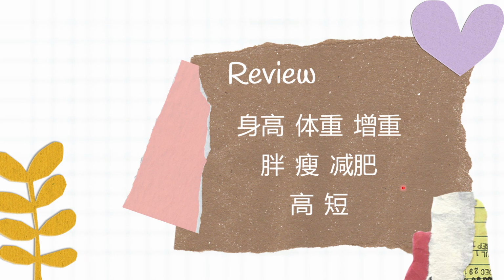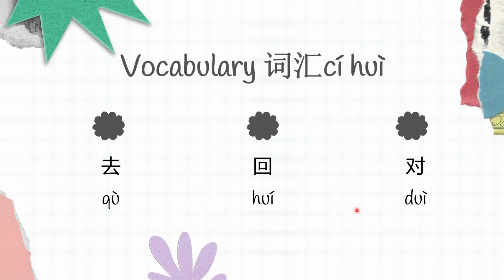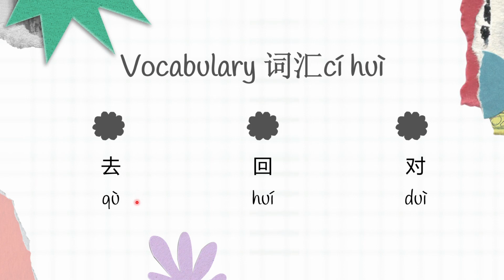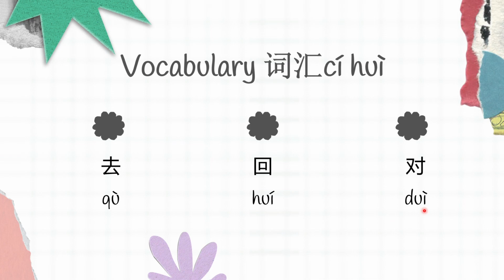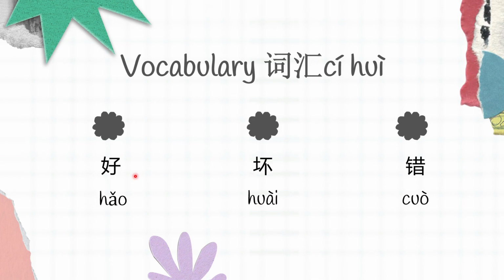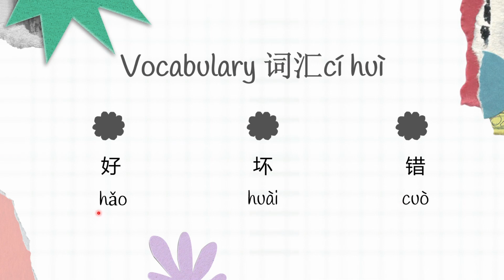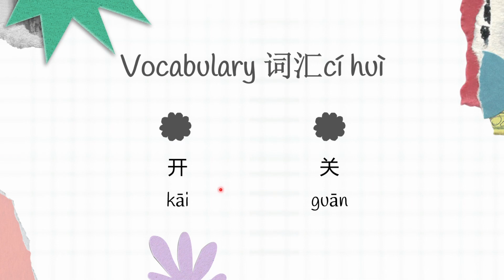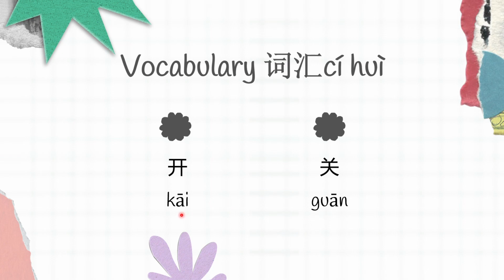Basic Chinese Lesson 32